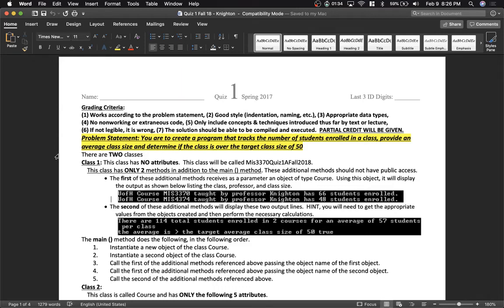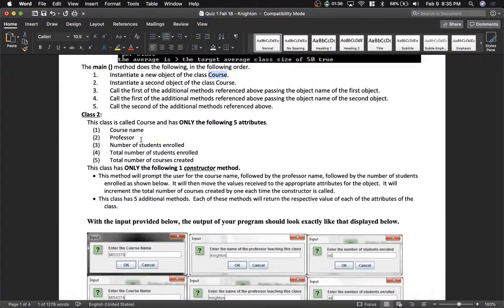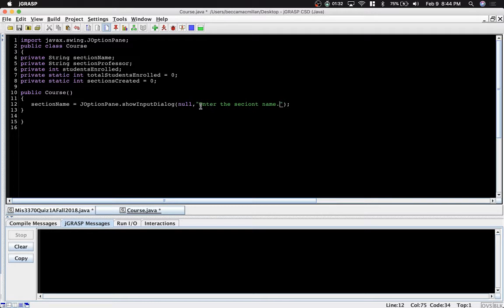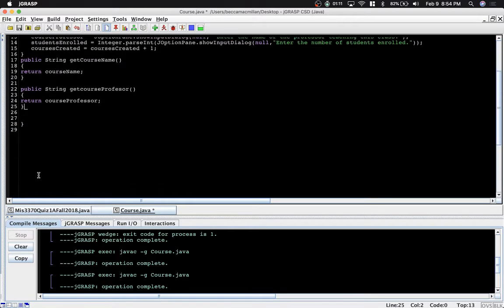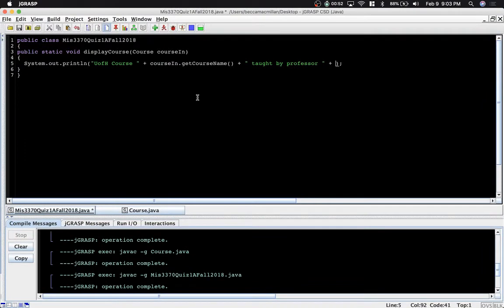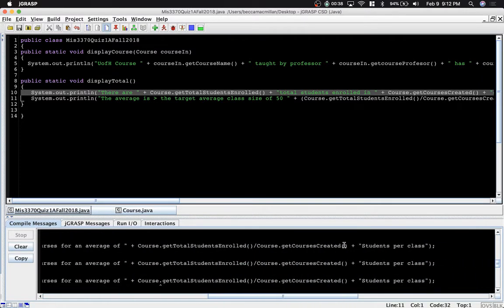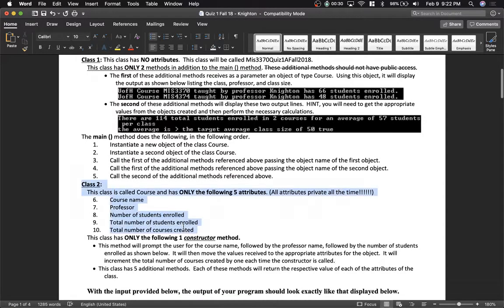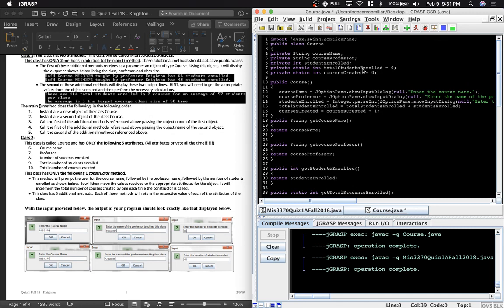Java Spring 2019 Quiz 1 Review